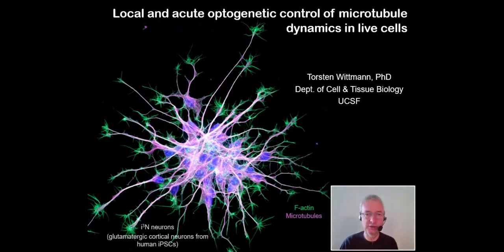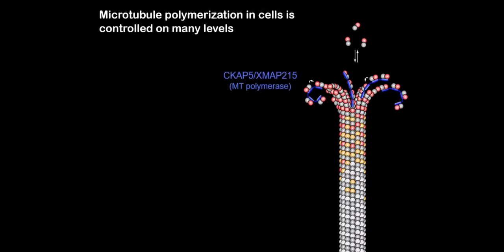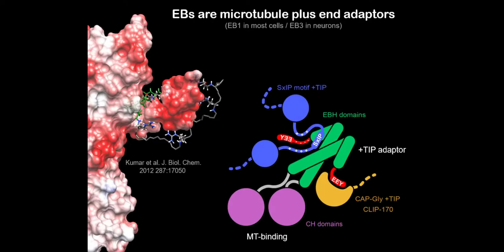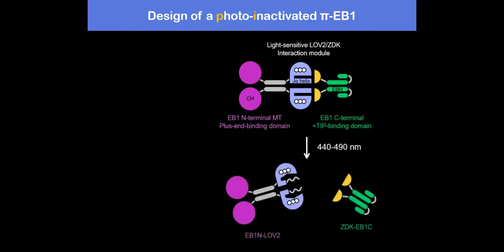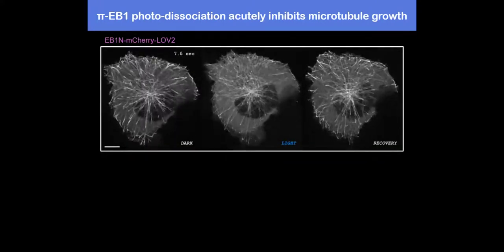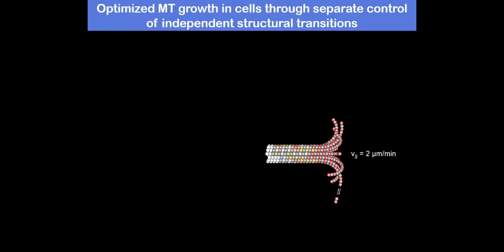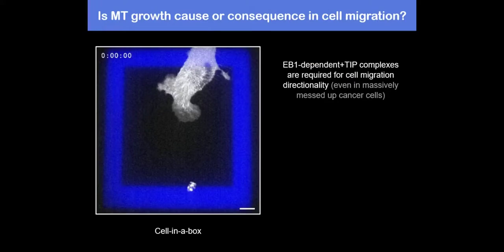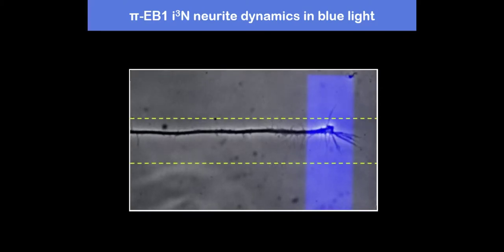Local and acute optogenetic control of microtubule dynamics in live cells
Presented By: Torsten Wittmann

Speaker Biography: Torsten Wittmann received his PhD from the European Molecular Biology Laboratory (EMBL) in Heidelberg in 1999 where he worked on mechanisms of mitotic spindle assembly. After postdoctoral research to gain experience in quantitative microscopy, he started his own research group at the University of California San Francisco (UCSF) in 2006.

Webinar: Local and acute optogenetic control of microtubule dynamics in live cells

Webinar Abstract: Microtubules (MTs) are dynamic cytoskeleton polymers forming a polarized intracellular network that provides structural support, facilitates intracellular transport and drives chromosome segregation. To investigate how microtubules control cell dynamics with high spatial and temporal accuracy, we developed a photo-inactivated variant of the key MT plus-end adaptor EB1, that allows local and acute manipulation of MT growth dynamics by controlling the recruitment of EB-dependent plus end tracking proteins (+TIPs) to MT ends.